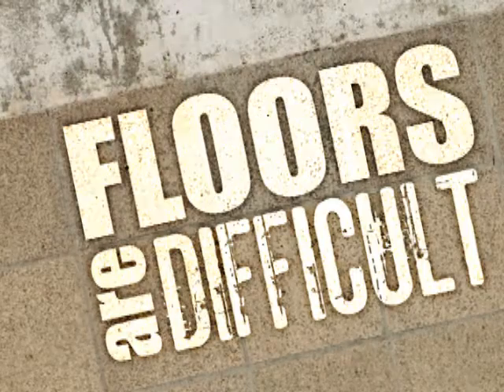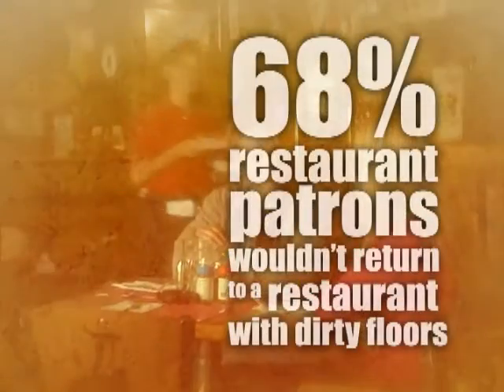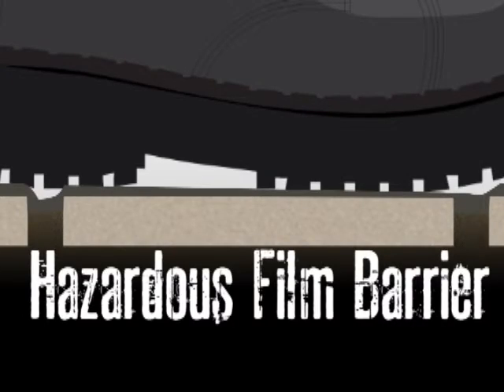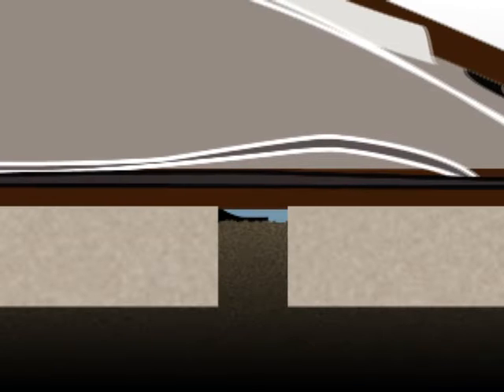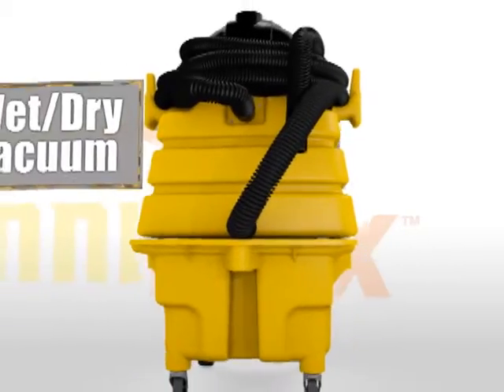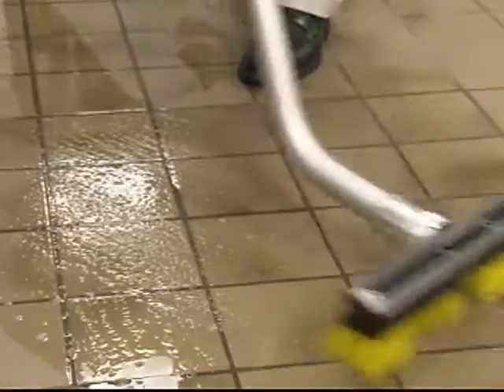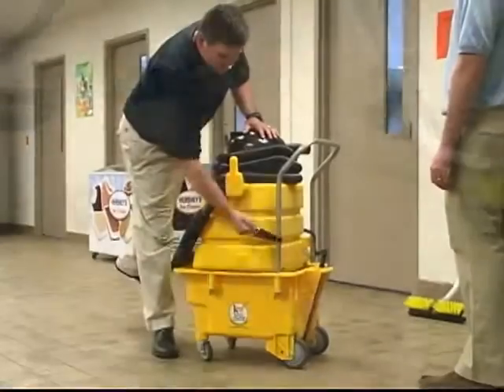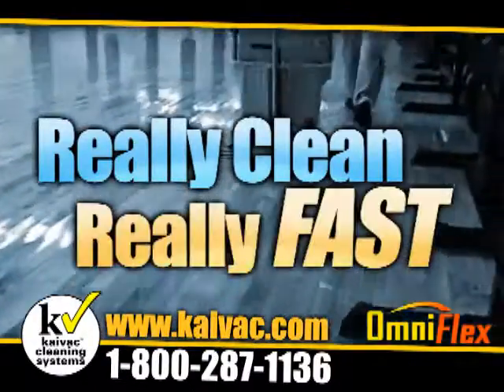Cleaning Floors with OmniFlex Dispense-and-Vac